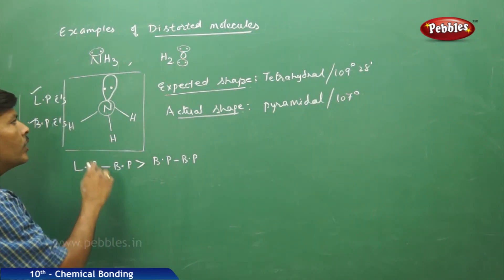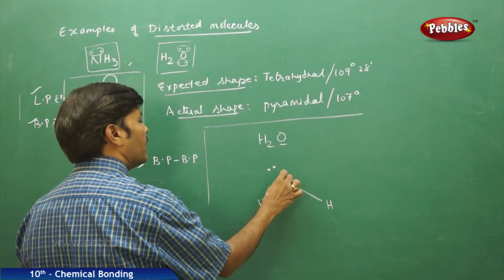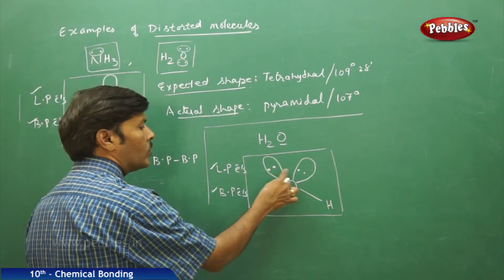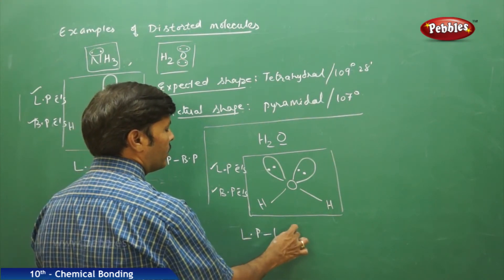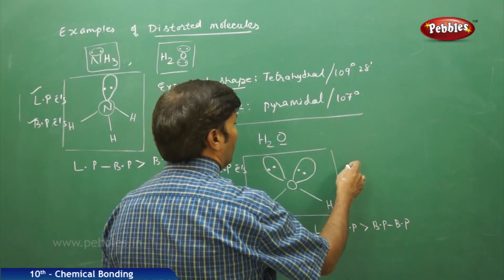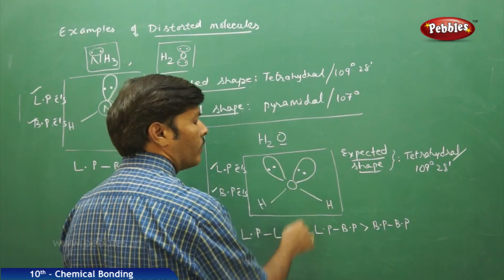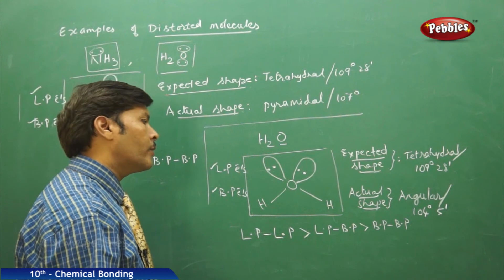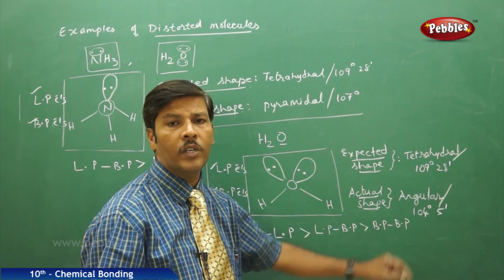Examples of Distorted Molecules : Chemical Bonding | Chemistry | Science | Class 10